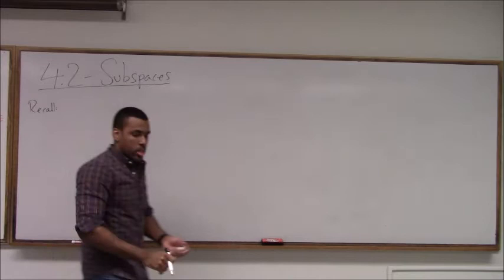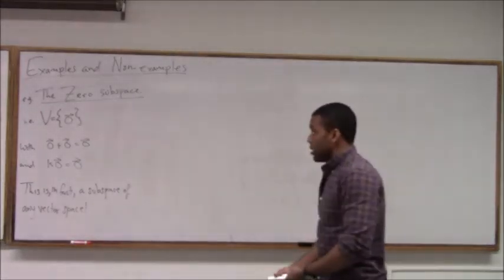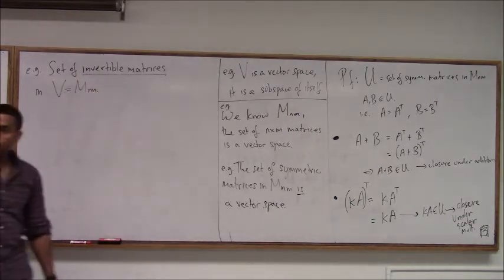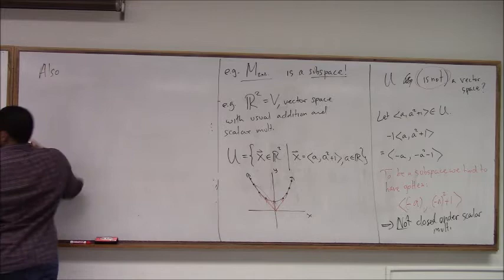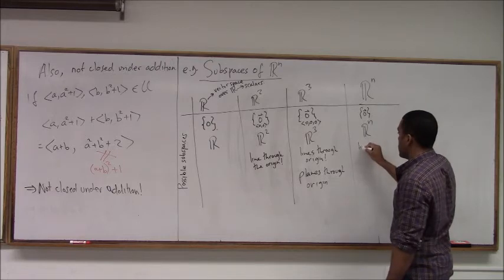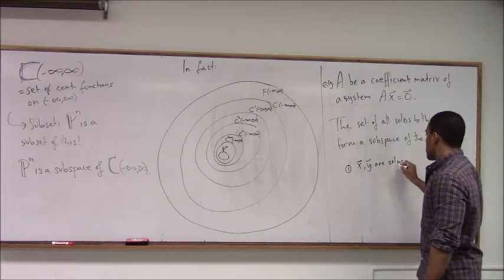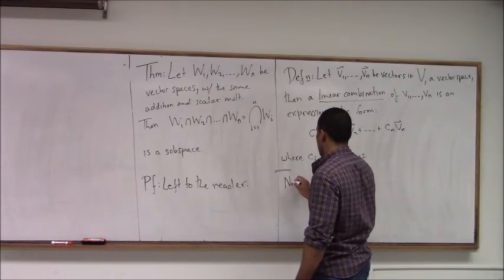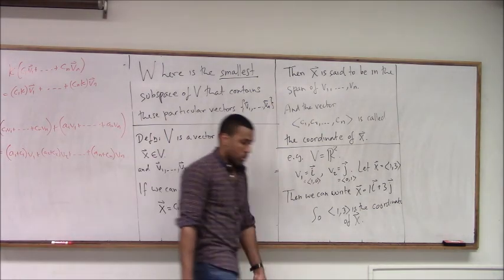Math 346 Lecture 15 - Subspaces; Linear Combinations; and Coordinates